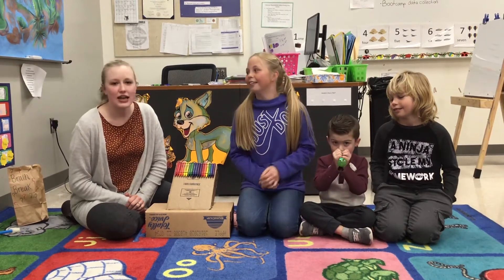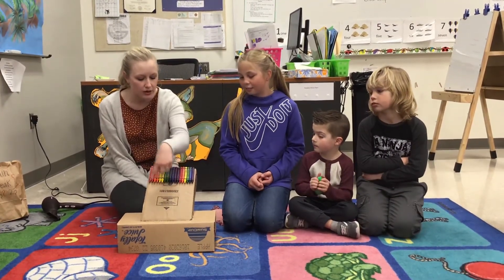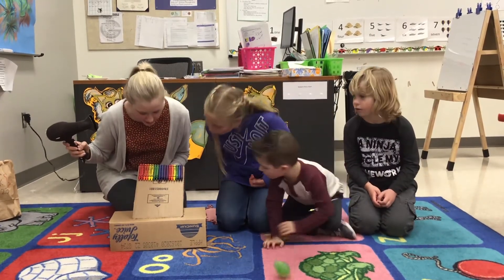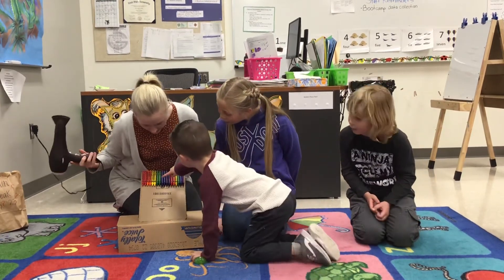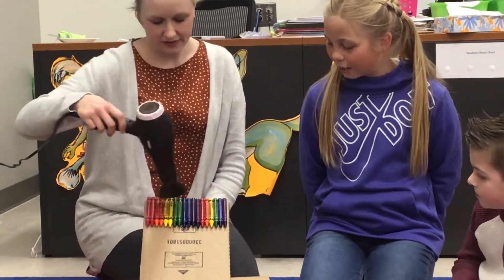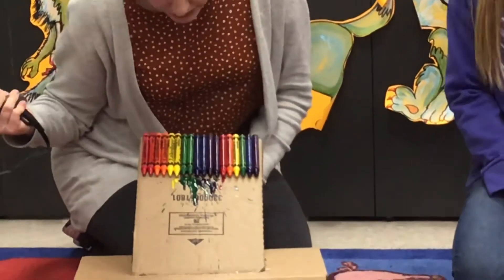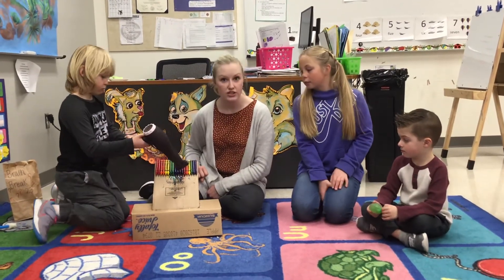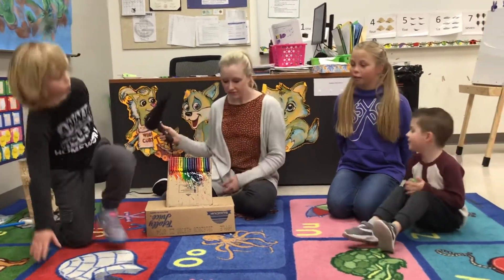Crayon Melting Experiment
Can you make a rainbow without coloring?! Watch us try it with a hair dryer!